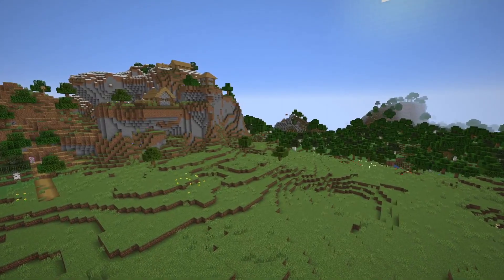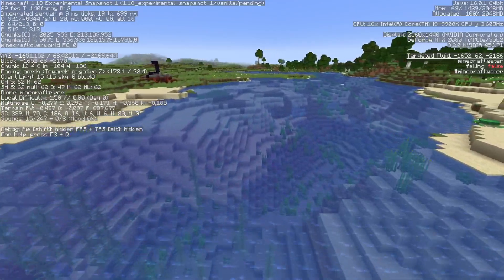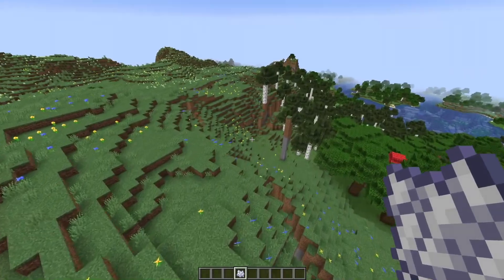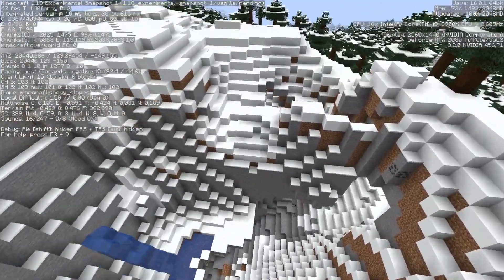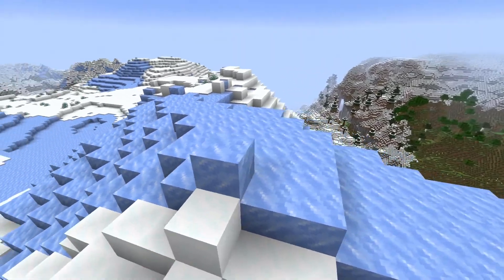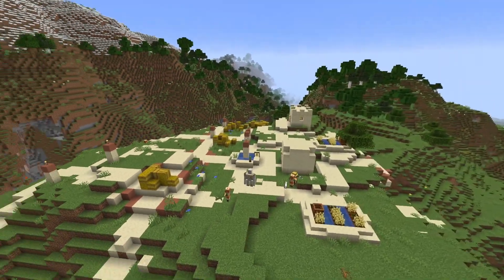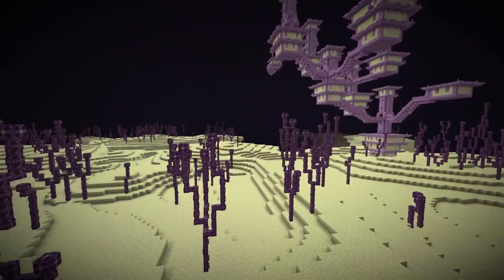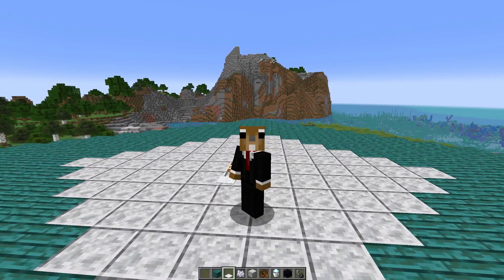Minecraft News: First 1.18 Snapshot. Great New Terrain Generation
New mountain biomes. Different world generation in general. Mobs can only spawn in absolute darkness